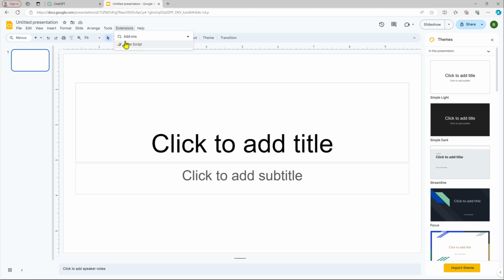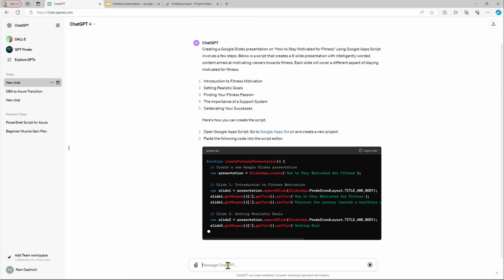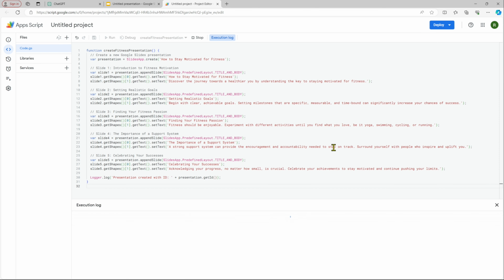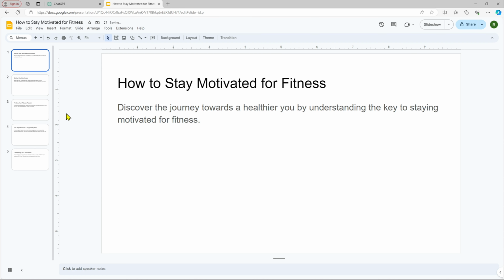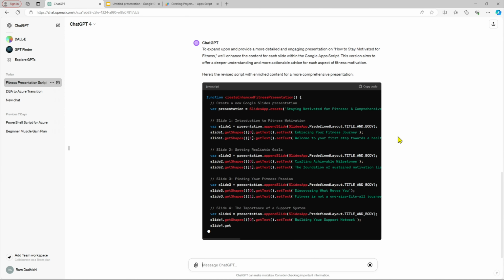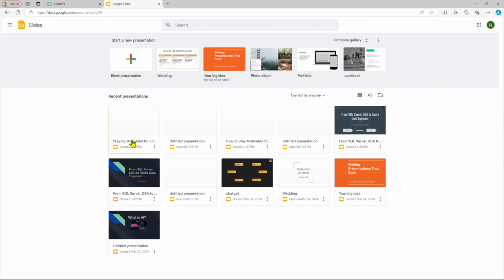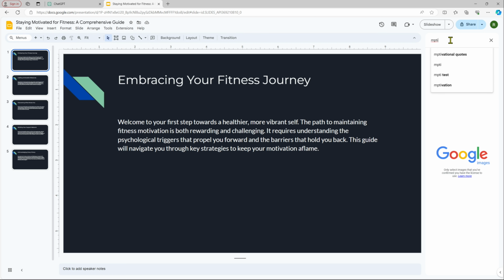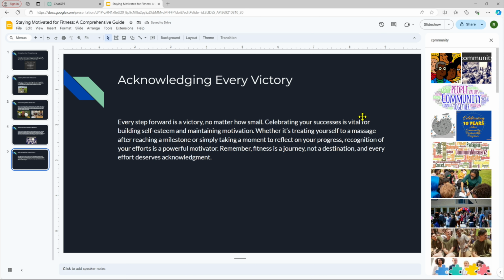ChatGPT and Google Apps Script : Automate Google Slides Presentations using ChatGPT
Dive into the world of automation with 'ChatGPT and Google Apps Script Mastery: Automate Dynamic Google Slides Presentations.' This tutorial is your ultimate guide to leveraging the power of ChatGPT alongside Google Apps Script to revolutionize how you create Google Slides presentations. Whether you're looking to enhance your productivity, inject innovative elements into your slides, or streamline repetitive tasks, this video is packed with practical tips and step-by-step instructions. By the end of this session, you'll not only grasp the fundamentals of using Apps Script but also unlock creative ways to integrate ChatGPT's advanced capabilities into your presentations. Perfect for educators, professionals, and anyone keen to elevate their presentation game, this tutorial promises to empower you with the skills to create captivating and dynamic content effortlessly. Join us to transform your Google Slides into interactive, engaging, and automated masterpieces that captivate your audience!"